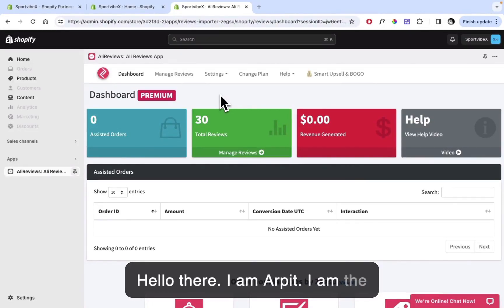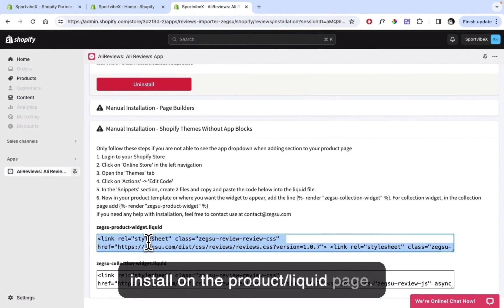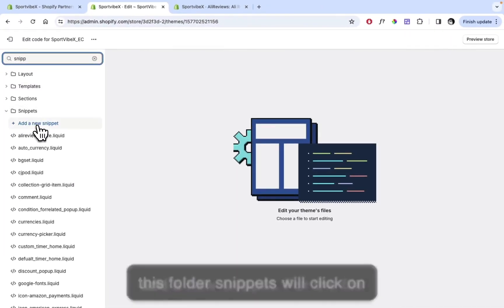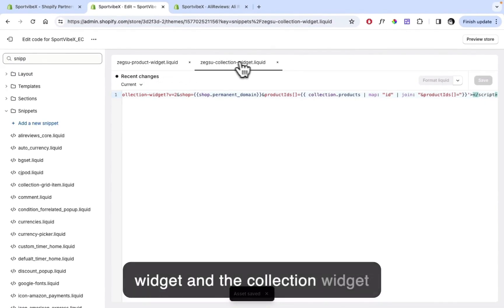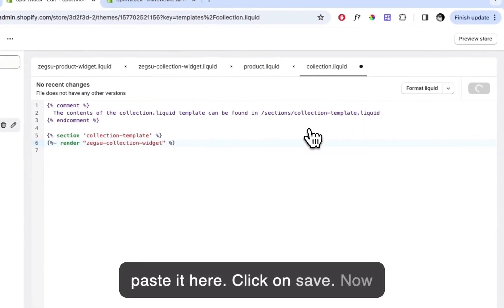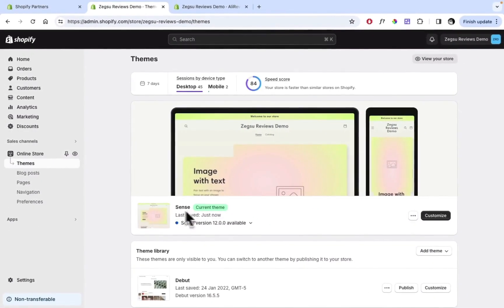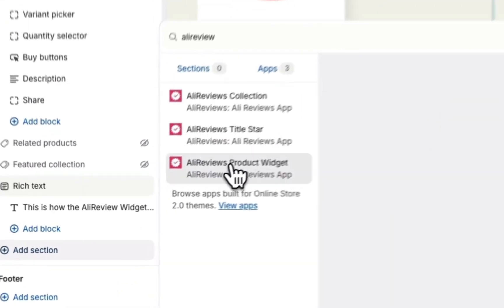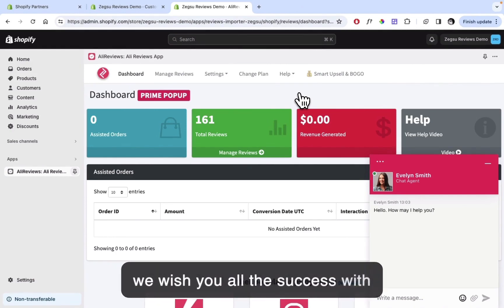AliReviews: Best Product Reviews App for Shopify - How To Add to ANY Theme!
In this video, you will learn how to add Ali Reviews to any Shopify theme to showcase product reviews on your Shopify store.